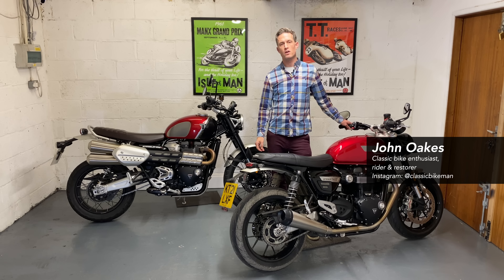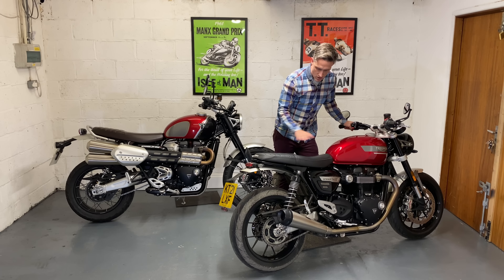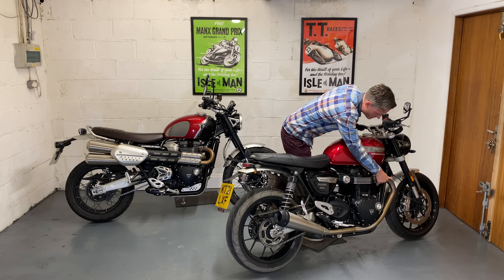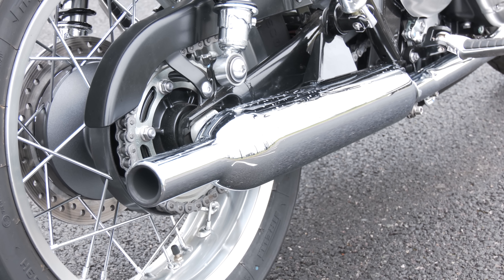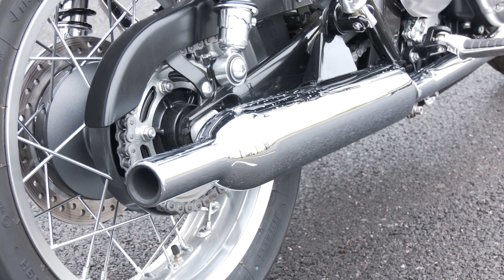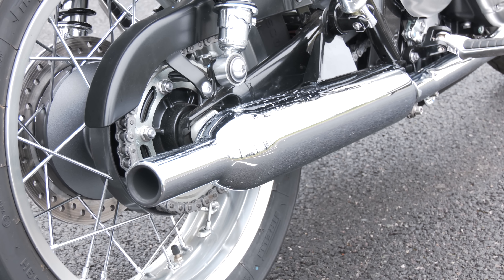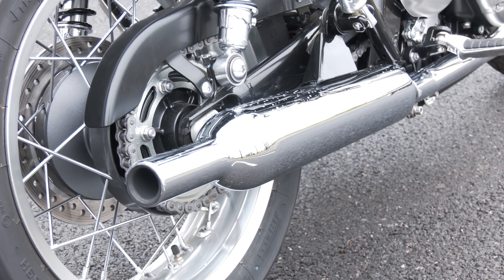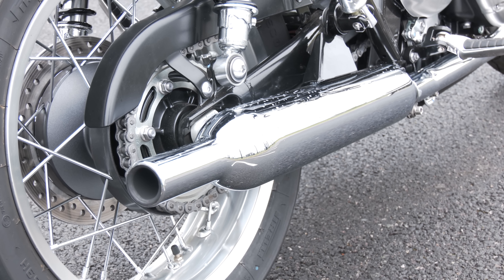Triumph Scrambler 1200 XC vs Triumph Speed Twin 1200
In this video we compare the Triumph Scrambler 1200 XC against the Triumph Speed Twin 1200.

We also have a second YouTube channel for workshop video logs and additional video content:

// CHANNEL PARTNERS
- Alex Rollings - director and producer for the channel.

// A BIG THANK YOU TO:
- Triumph UK for loaning us these bikes.
YouTube:  @Official Triumph Motorcycles
- Dave Mitchell for his time riding the bikes and filming on the day.
- John Oakes for his time riding the bikes and filming on the day.